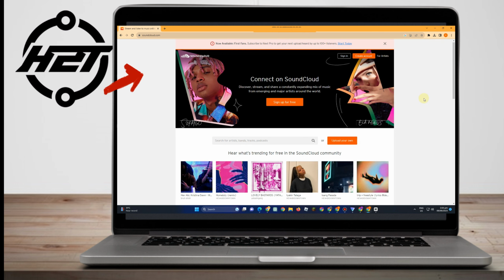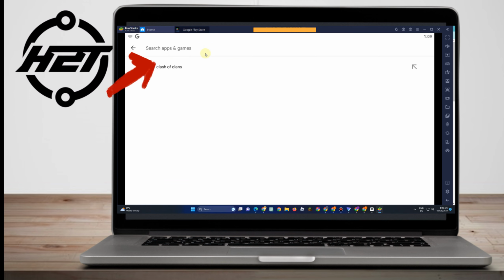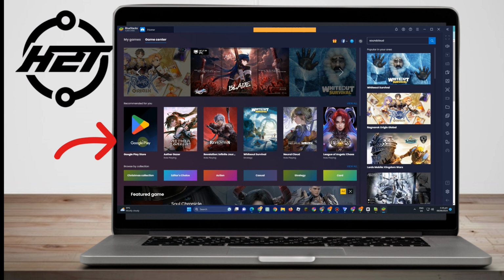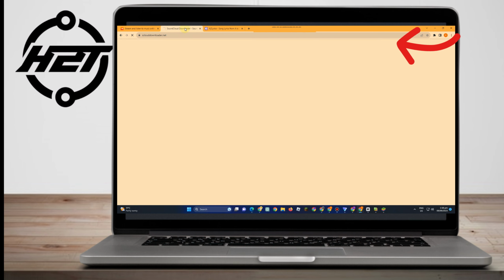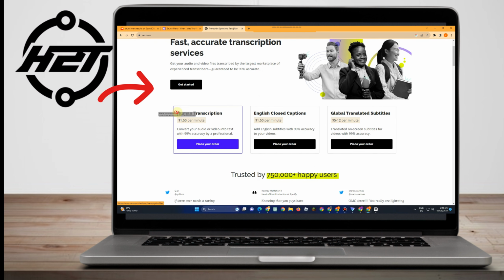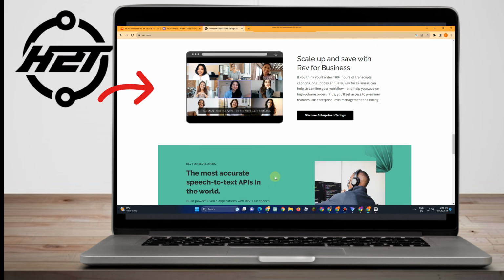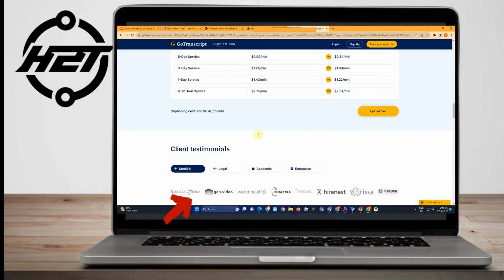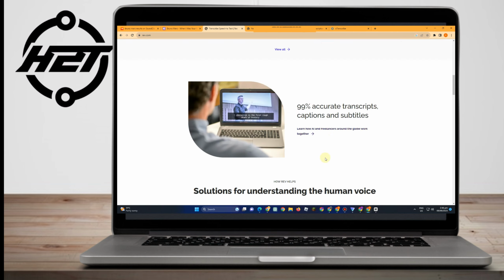How To Earn On Soundcloud